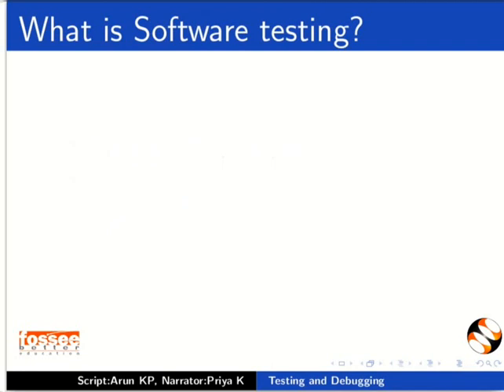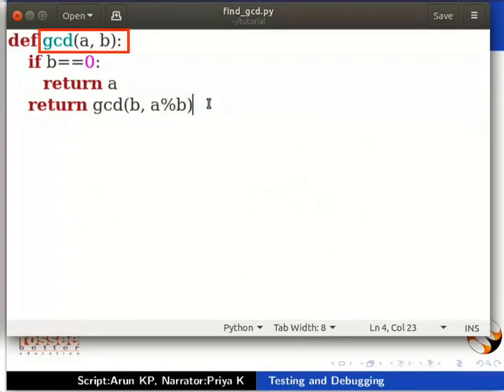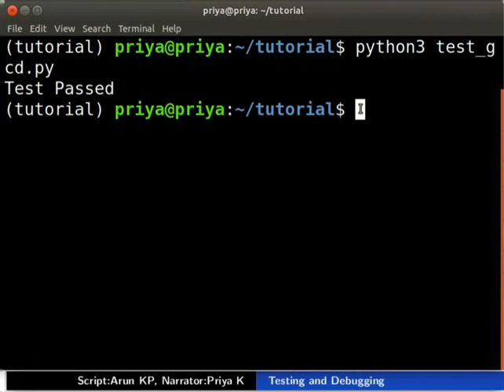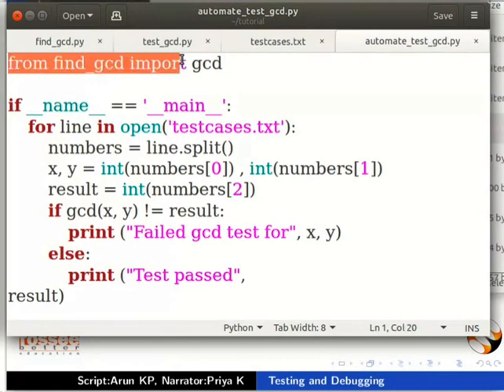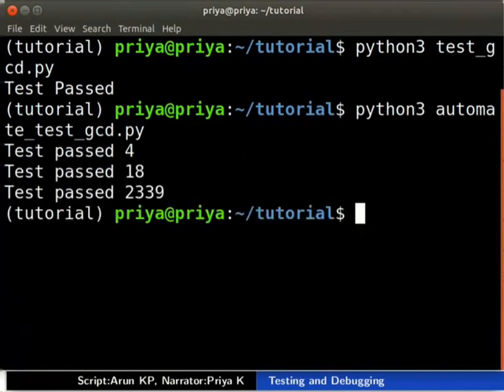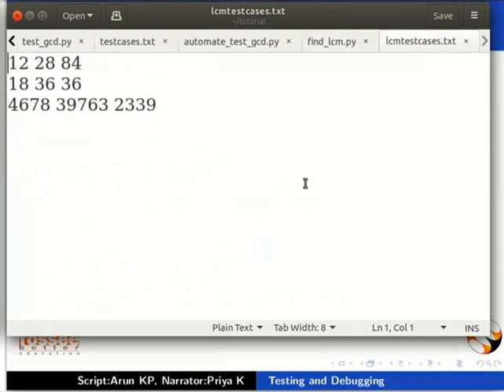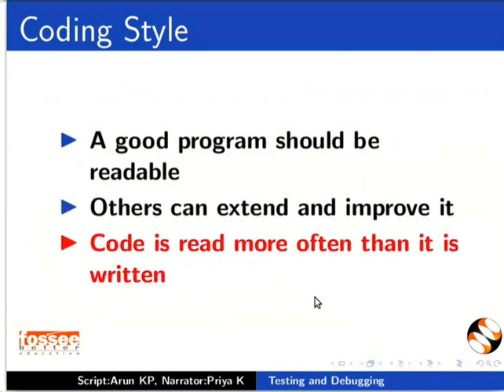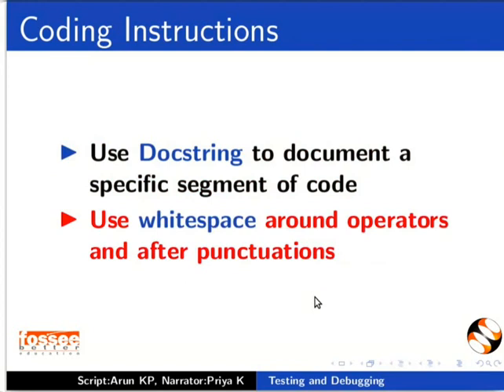Testing and Debugging - English